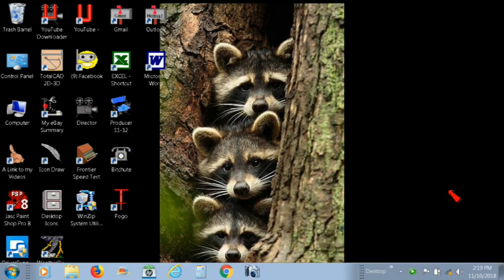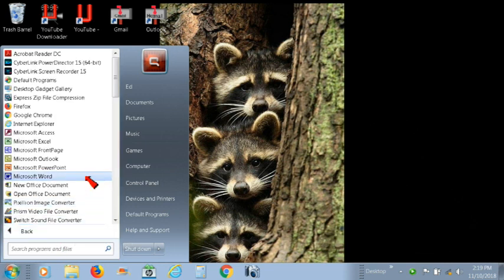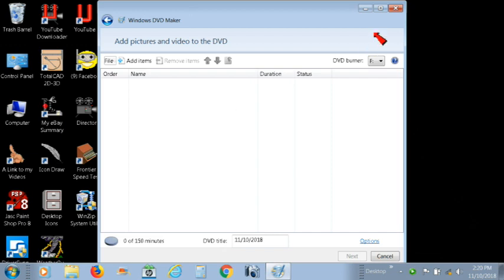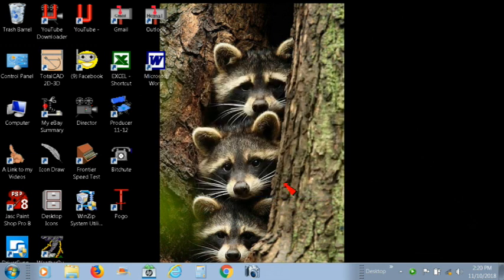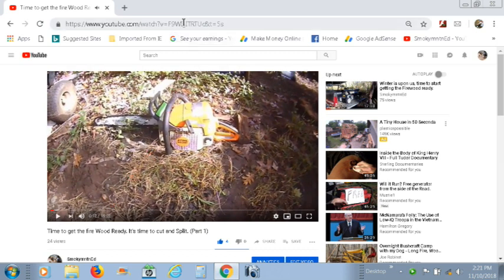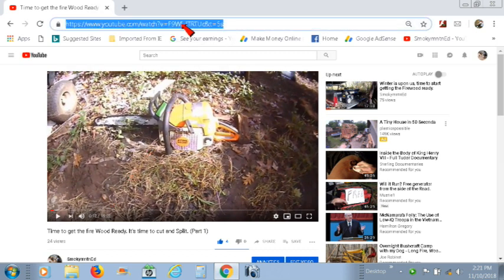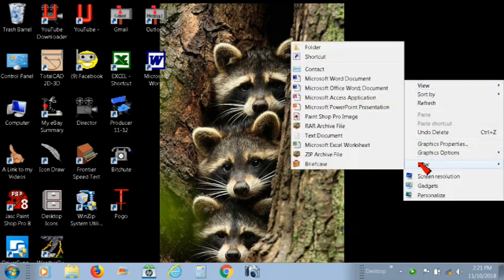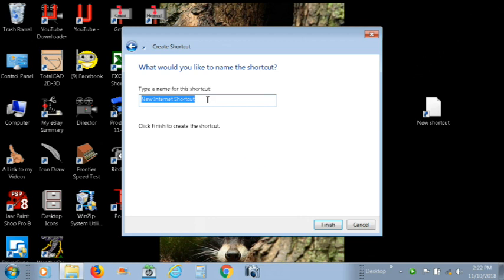How to add shortcut Icons to your Desktop to save time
I go through the Steps one at a time showing how I add shortcut Icons to my Desktop to save time Hunting up Programs and Internet Sites.